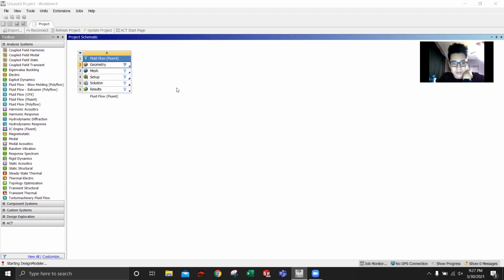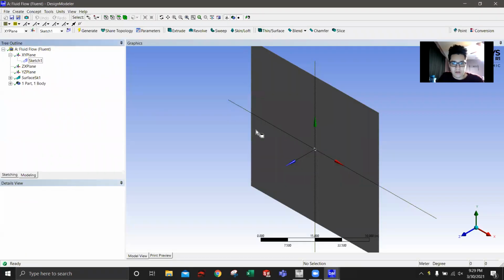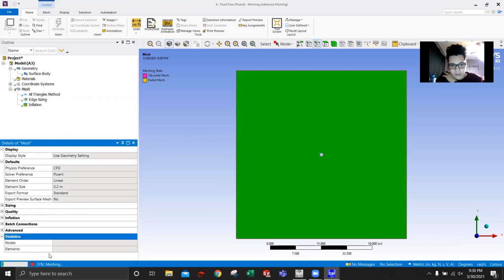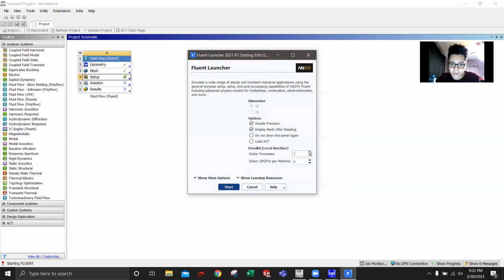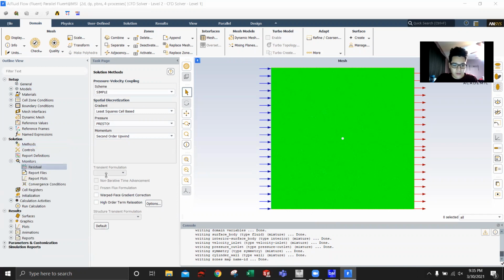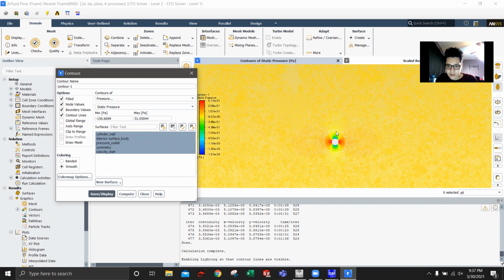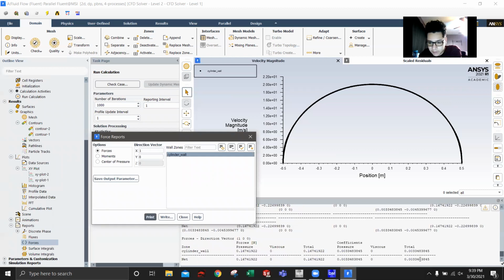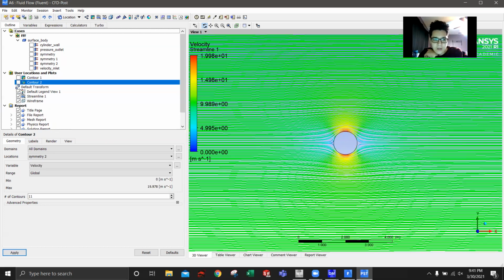EAS 3101 - Fluent Project 1 Video - Antonio Plancarte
This is the video to show I know how the Fluent simulation is set up and completed.

For Case 2, to achieve a Re=150,000 the viscosity would be changed to 6.667e-05 and density would still be 1. To add rotation that is done in the "Boundary Conditions" tab.

For Case 3 to achieve a Re=800,000 the viscosity would be changed to 1.25e-05 while density is still 1.